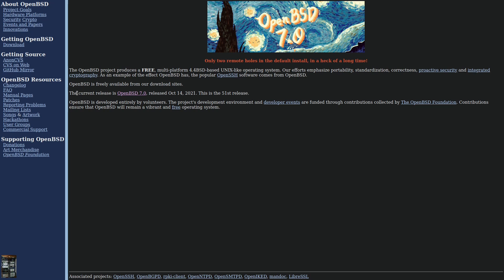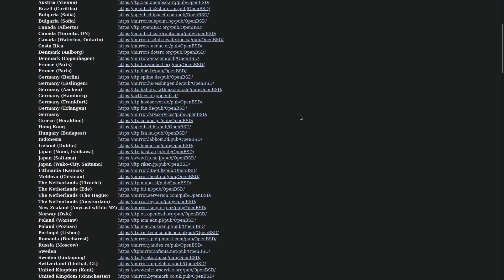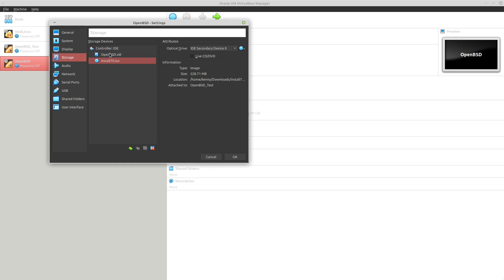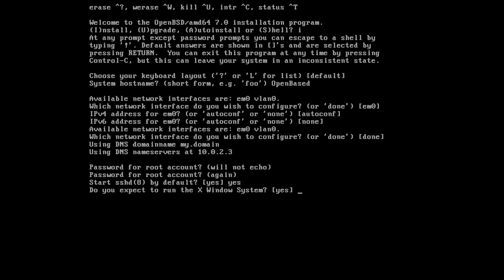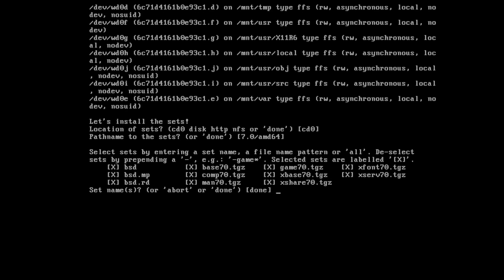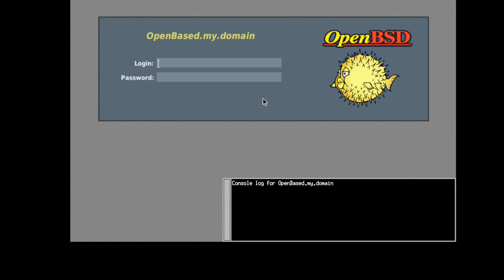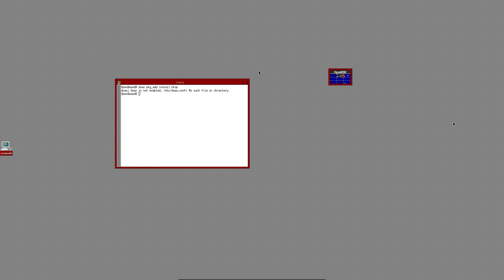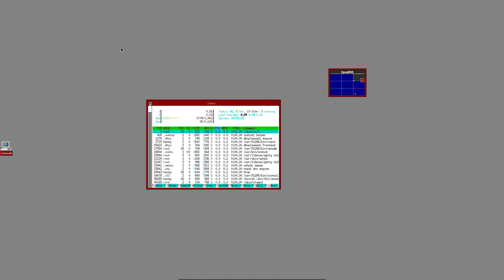Installing OpenBSD 7.0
In this video I install OpenBSD 7.0 which just fully released today
Full changelog of OpenBSD 6.9 to 7.0

Monero
45F2bNHVcRzXVBsvZ5giyvKGAgm6LFhMsjUUVPTEtdgJJ5SNyxzSNUmFSBR5qCCWLpjiUjYMkmZoX9b3cChNjvxR7kvh436

Dash
Xh9PXPEy5RoLJgFDGYCDjrbXdjshMaYerz

Zcash
t1aWtU5SBpxuUWBSwDKy4gTkT2T1ZwtFvrr

Chainlink
0x0f7f21D267d2C9dbae17fd8c20012eFEA3678F14

Bitcoin Cash
qz2st00dtu9e79zrq5wshsgaxsjw299n7c69th8ryp

Etherum Classic
0xeA641e59913960f578ad39A6B4d02051A5556BfC

USD Coin
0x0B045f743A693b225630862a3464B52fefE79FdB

bc1qyj5p6hzqkautq4d3zgzwfllm7xv9wjeqkv857z

Ethereum
0x35B505EB5b717D11c28D163fb1412C3344c7684d

Litecoin
LQviuYVbvJs1jCSiEDwWAarycA4xsqJo7D

DOGE
D7MPGcUT4sXkGroGbs4QVQGyXqXd6QfmXF